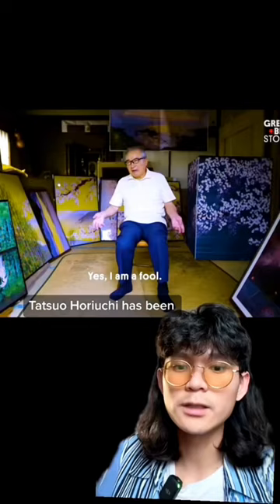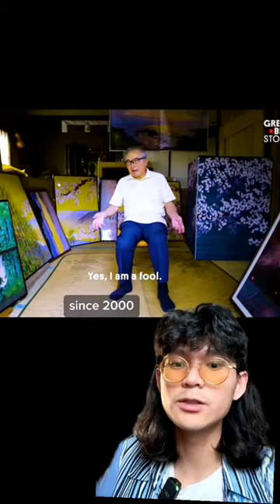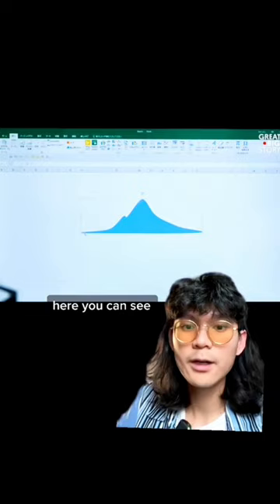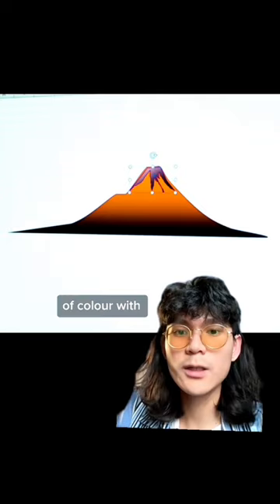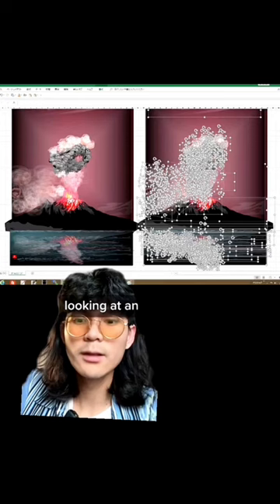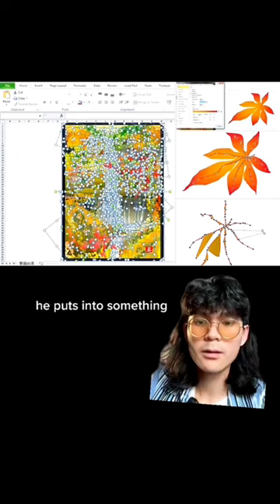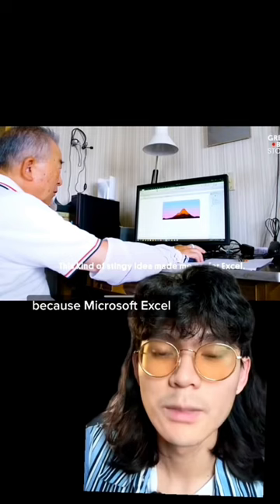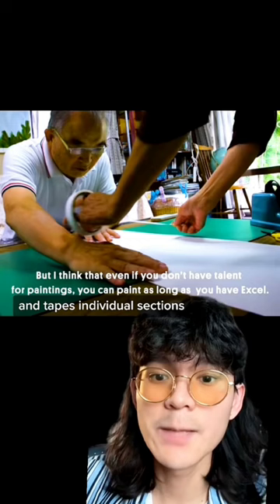This Painting Was Made in Excel! The Story of Tatsuo Horiuchi